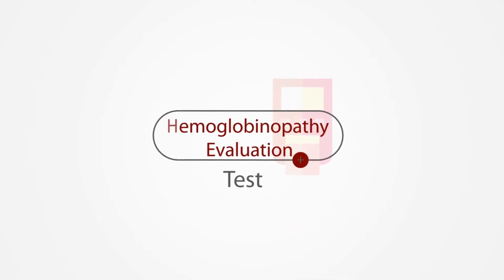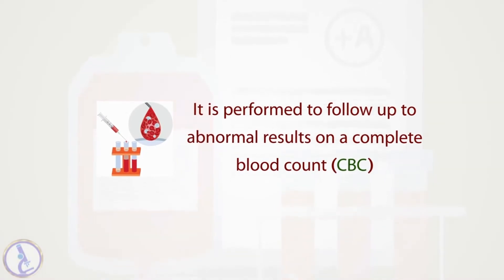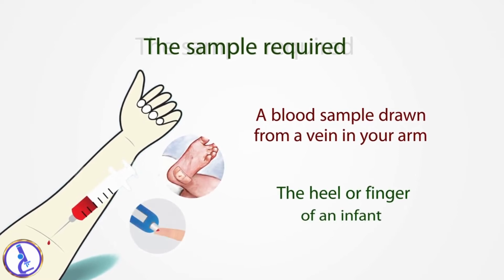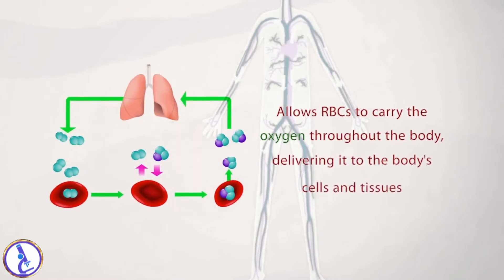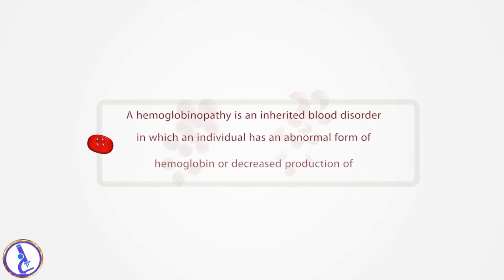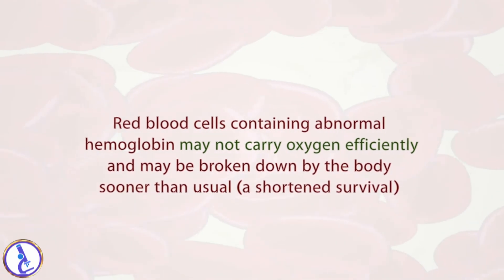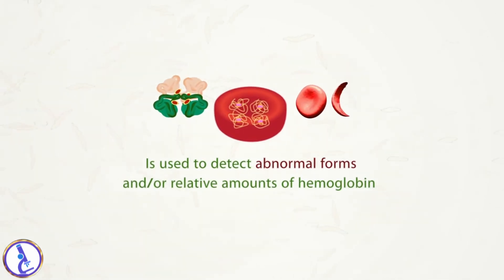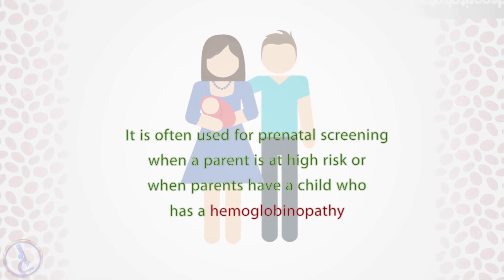Hemoglobinopathy Evaluation Test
Hemoglobin Evaluation, Hb ELP, Hb IEF, Sickle Cell Screen, Hemoglobin Fractionation, Hemoglobin Electrophoresis, Hemoglobin Isoelectric Focusing, Hemoglobin by HPLC, Hemoglobin by Capillary Electrophoresis

This test is performed to investigate hemoglobinopathy as the cause of signs and symptoms,  to screen for a hemoglobin disorder.

You'll asked to get it as follow up to abnormal results on a complete blood count (CBC) and/or blood smear,  when you have symptoms of hemolytic anemia such as weakness and fatigue and your healthcare practitioner suspects that you have an abnormal form of hemoglobin (hemoglobinopathy),  when you have a family history of hemoglobinopathy,  as part of newborn screening.

A hemoglobinopathy is an inherited blood disorder in which an individual has an abnormal form of hemoglobin (variant) or decreased production of hemoglobin (thalassemia). A hemoglobinopathy evaluation is a group of tests that determines the presence and relative amounts of abnormal forms of hemoglobin in order to screen for and/or diagnose a hemoglobin disorder.
Hemoglobin (Hb) is the iron-containing protein found in all red blood cells (RBCs) that binds to oxygen in the lungs and allows RBCs to carry the oxygen throughout the body, delivering it to the body's cells and tissues. Hemoglobin consists of one portion called heme, which is the molecule with iron at the center, and another portion made up of four globin (protein) chains. The globin chains, depending on their structure, have different designations: alpha, beta, gamma, and delta. The types of globin chains that are present are important in the function of hemoglobin and its ability to transport oxygen.

Normal hemoglobin types include:
● Hemoglobin A: makes up about 95%-98% of Hb found in adults,  it contains two alpha and two beta protein chains.
● Hemoglobin A2: makes up about 2%-3% of Hb in adults,  it has two alpha and two delta protein chains.
● Hemoglobin F (fetal hemoglobin): makes up to 1%-2% of Hb found in adults,  it has two alpha and two gamma protein chains. This is the primary hemoglobin produced by the fetus during pregnancy,  its production usually falls shortly after birth and reaches adult levels by 1-2 years.

Hemoglobinopathies occur when changes (mutations) in the genes that code for the globin chains cause alterations in the proteins. These genetic changes may result in a reduced production of one of the normal globin chains or in the production of structurally altered globin chains. Genetic mutations may affect the structure of the hemoglobin, its behavior, its production rate, and/or its stability. The presence of abnormal hemoglobin within RBCs can alter the appearance (size and shape) and function of the red blood cells.
Red blood cells containing abnormal hemoglobin (hemoglobin variants) may not carry oxygen efficiently and may be broken down by the body sooner than usual (a shortened survival), resulting in hemolytic anemia.